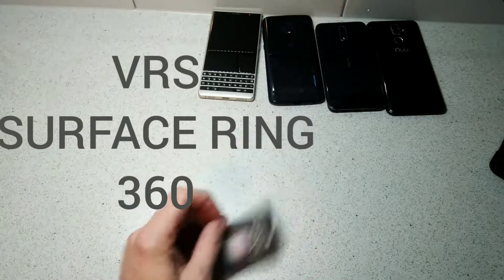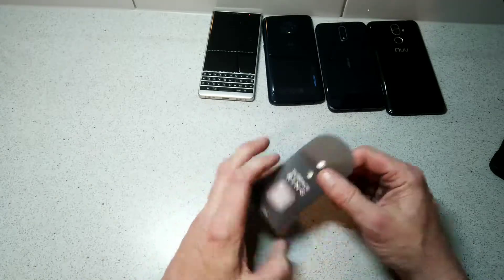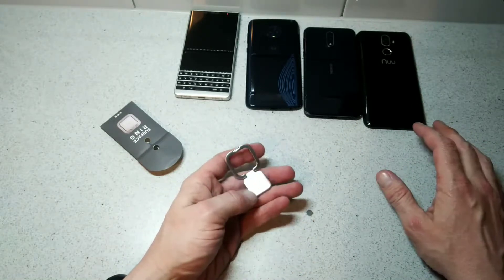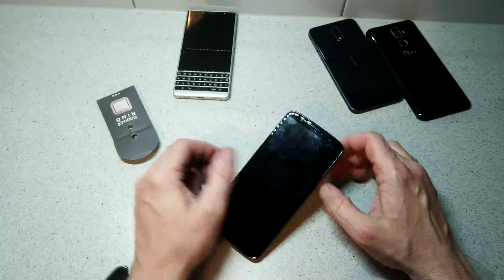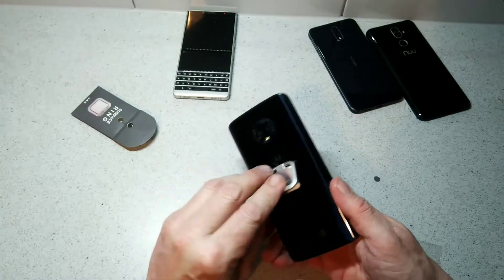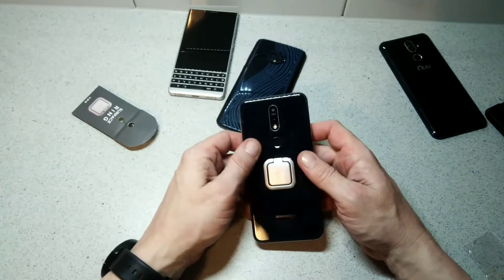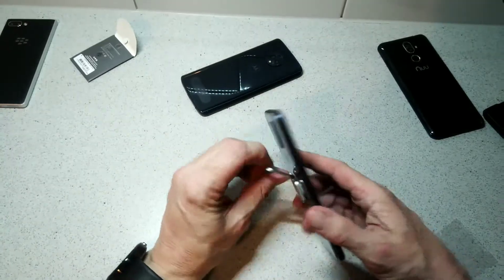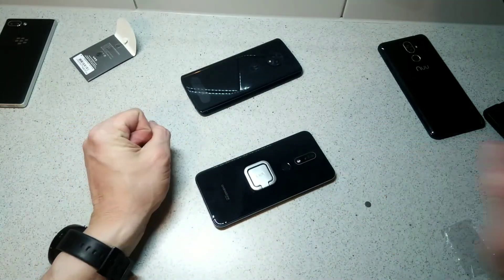Review - VRS "Surface Ring 360".